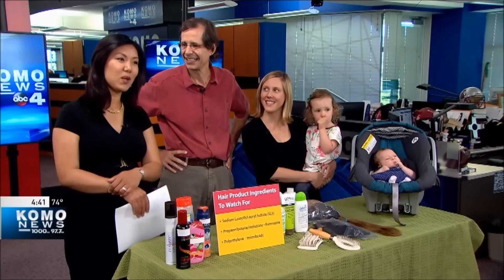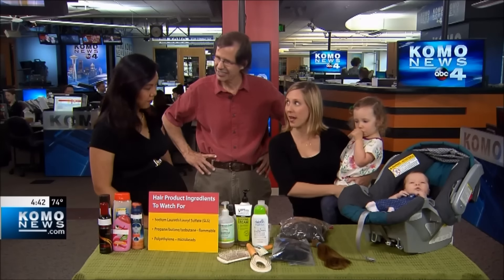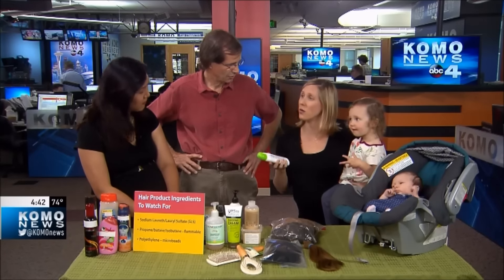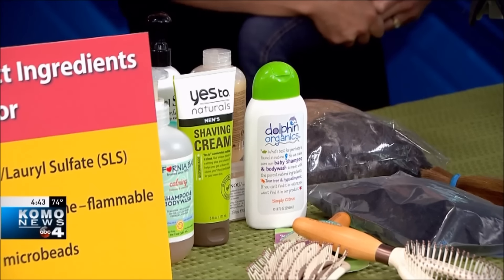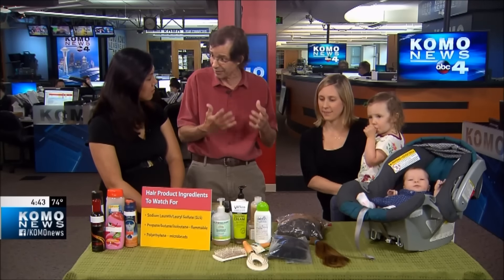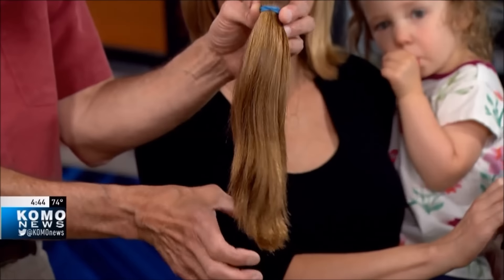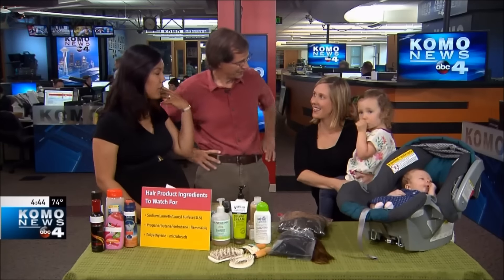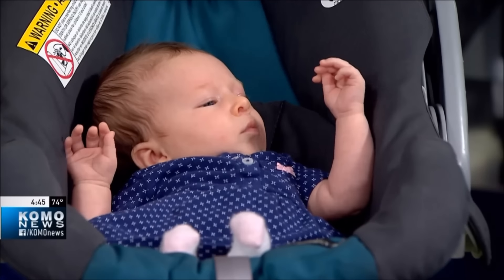EcoConsumer on KOMO4 News: Eco Hair Care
Local green mom and environmental professional Angela Wallis and her daughters Elsa and baby Gwen help King County EcoConsumer Tom Watson and KOMO4's Mary Nam show eco-friendly hair care ideas.